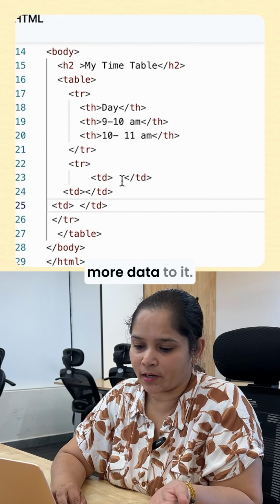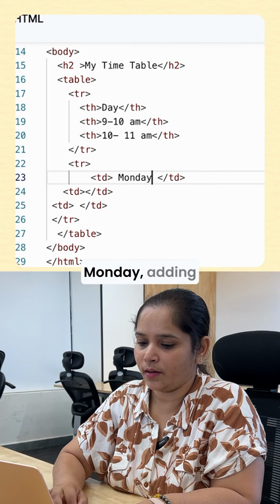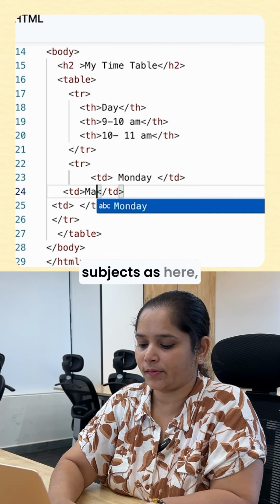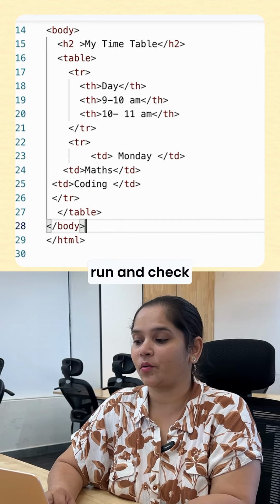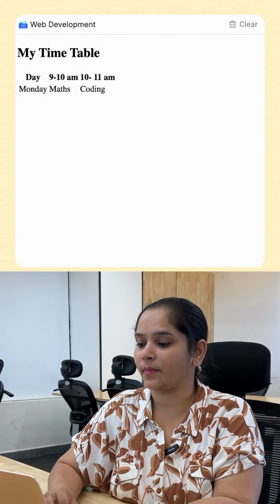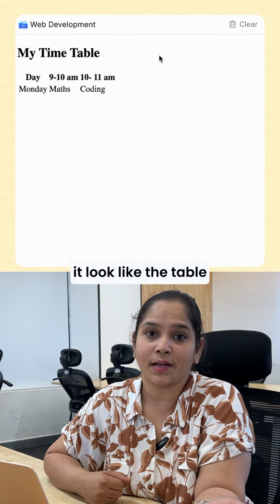Fun coding projects!